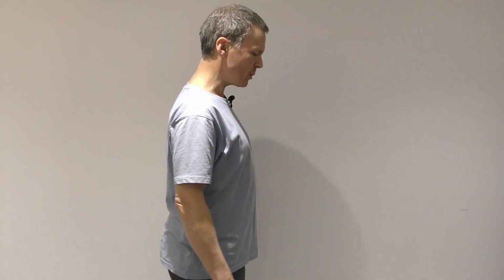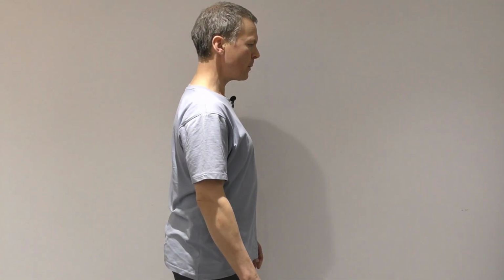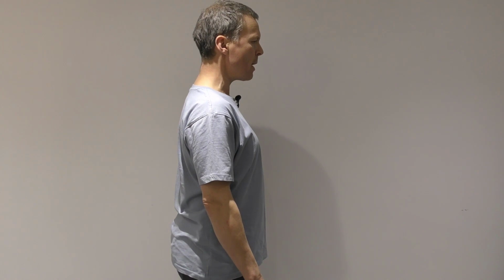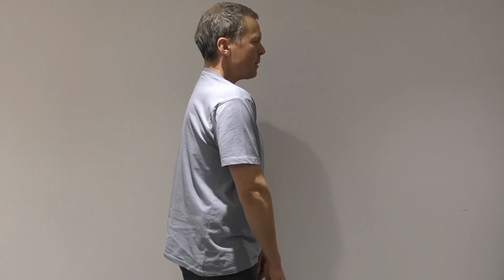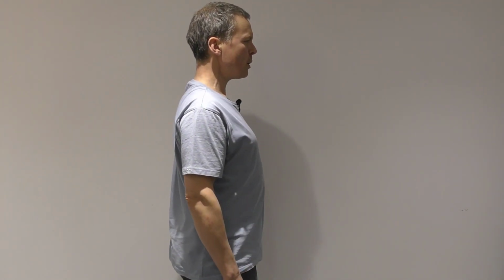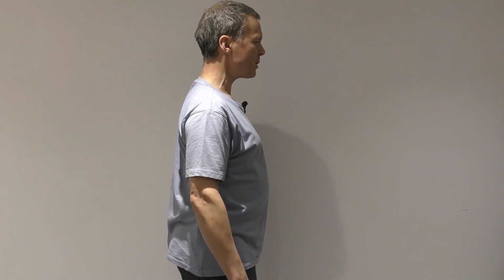How to relieve tight shoulders - 1 minute Qigong exercise tutorials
At times when we are stressed we can unconsciously hold tension in the body. This commonly appears in the shoulders and can cause a lot of discomfort. Or it might be as a result of sitting at a desk in front of a computer for long hours!

Either way this easy Qigong exercise will help relieve tight shoulders in no time at all.

Qigong has become extremely popular around the world and is widely recognised for its therapeutic and healing benefits. It is a form of mindful movement that aims to synchronize the body, mind & breath to arrive at a state of inner peace and calm.

Qigong is suitable for all ages and abilities as it is a gentle, non-jarring form of exercise.
Whilst doing the movements it is important to become increasingly aware of your body and how it feels rather than just going through the motions.

It encourages us to  develop an inner awareness that leads to a more relaxed and effortless approach that reduces strain an increases relaxation throughout the whole body.

If you would like to see more videos like this then please sign up to our Newsletter. As I mention in this video we won't be filling your inbox with hundreds of emails and you can unsubscribe at anytime

If you would like an easy Qigong routine to follow then I've got you covered. This DVD is the ideal way to start your Qigong journey. It is divided into 3 sections:

Section 1.
A comprehensive joint loosening/warm up routine that will leave you fully prepared for the Qigong section to follow.

Section 2.
A deeply relaxing series of easy to follow Qigong movements that will leave you feeling relaxed, renewed & restored.

Section 3.
A full Tai Chi form that you can follow from the comfort of your own home. No need to go out to a class. Start to learn Tai Chi in your living room whenever you want.  Simply switch on and follow.